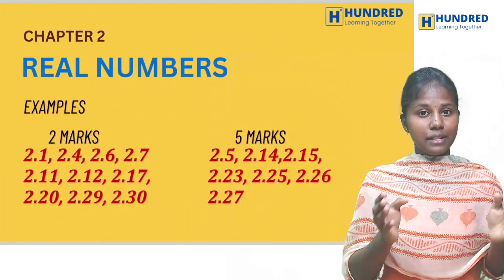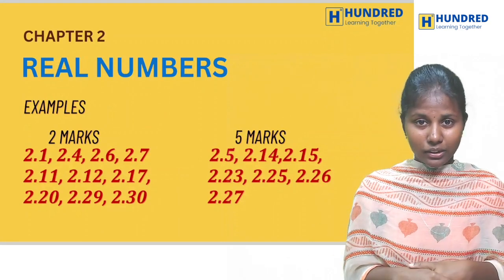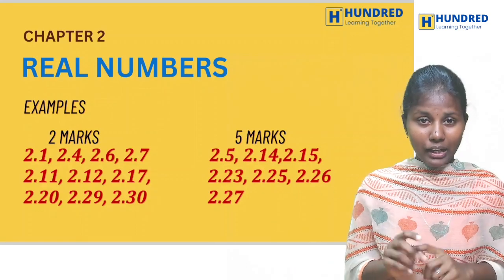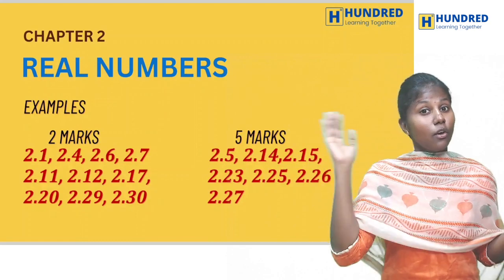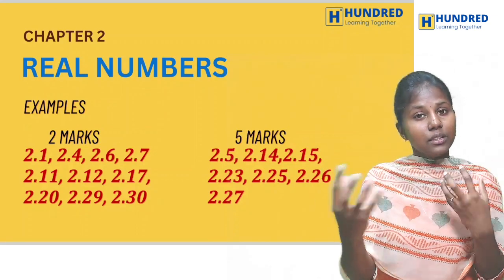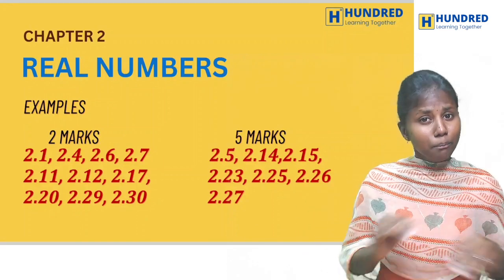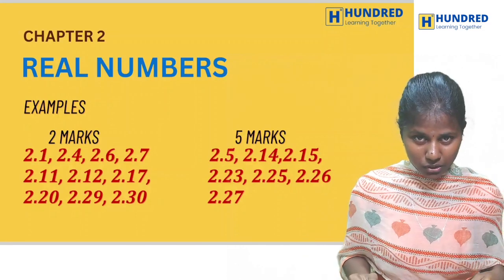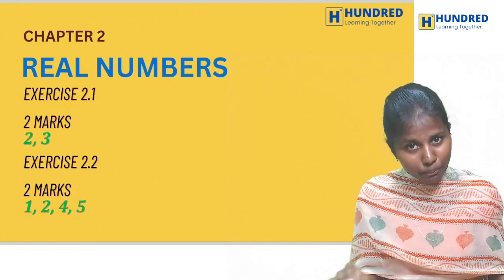9th Maths Important questions | chapter 2 | Real Numbers | 2024